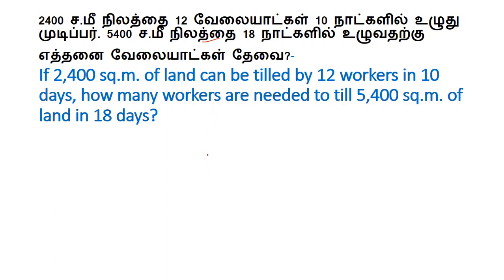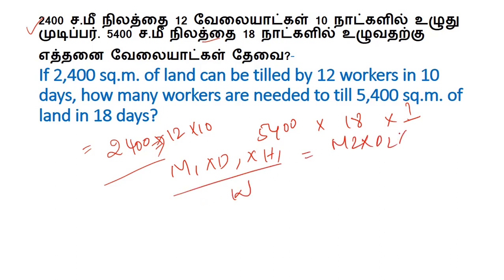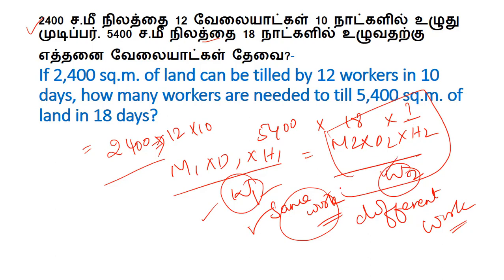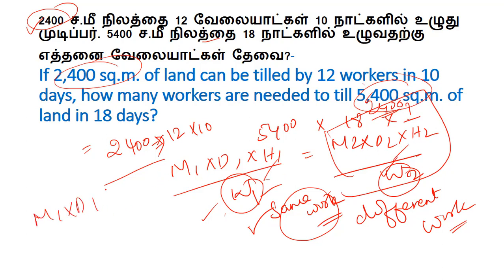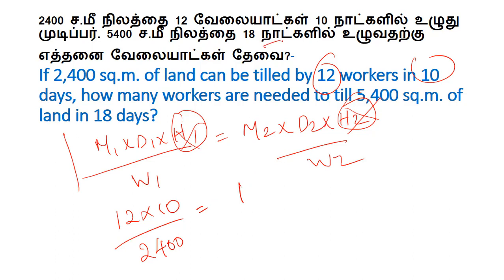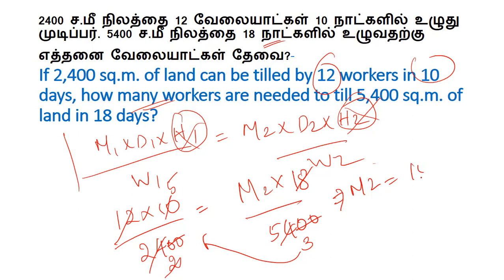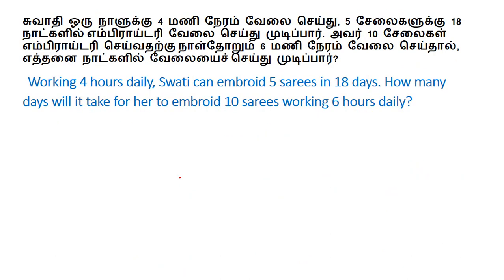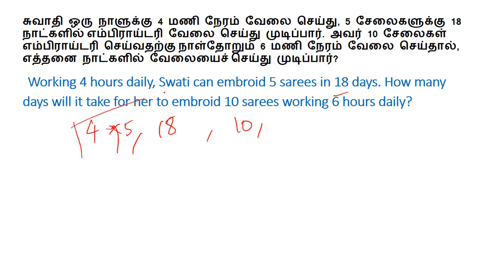TNPSC Maths-Men and Work-#2 athiyamanteam.com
TNPSC Group 4 Exam 75 Days Study Plan குரூப் 4 தேர்வு 75 நாள் VAO CCSE 4 TNPSC Tamil Study Plan

TNPSC Group 4 Exam CCSE 4 VAO Exam குரூப் 4 தேர்வு அவசியம் தெரிந்து கொள்ள வேண்டியவை TNPSC Group 4 Syllabus Exam Pattern CCSE 4 VAO

வருகின்ற TNPSC Group 2, 2A Group 4, RAILWAY , TN Police, தேர்விற்கான ஆன்லைன் வகுப்புகள்   அதியமான் குழுமத்தின் வாயிலாக  எடுக்கப்படுகின்றன. ..விருப்பம் உள்ளோர் விரைவில்   இணைந்து கொள்ளலாம்.

RRB NTPC 2019 Video Class- fill This form to Join

*TN Police PC/ Constable - Exam 2019: Join Online Class*

வங்கி கணக்கு விவரம் :
Bank Account Details :
Name : Vijayan K
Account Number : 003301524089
IFSC code : ICIC0000033
Bank : ICICI bank
Branch : COIMBATORE PRICOL,COIMBATORE
UPI: vijayaneee@icici

Monthly Current Affairs for All Exams - RRB TNPSC,TN Police  SI, TET

Science & GK For  All Exams Like TNPSC, Police, RRB Group C&D Exams

TNPSC Static GK-Shortcuts / Tricks to Remember For All Group Exams

Maths Video Playlist By Athiyaman Team for Competitive Exam

TNPSC APTITUDE & MENTAL ABILITY TESTS- For All TNPSC GROUP Exams - Syllabus wise

Thanks,
Athiyaman Team.